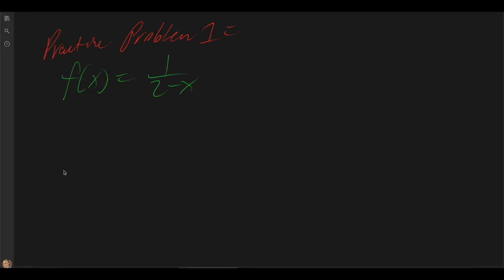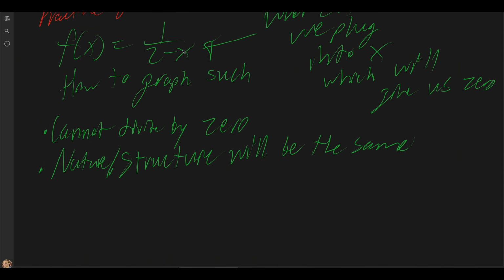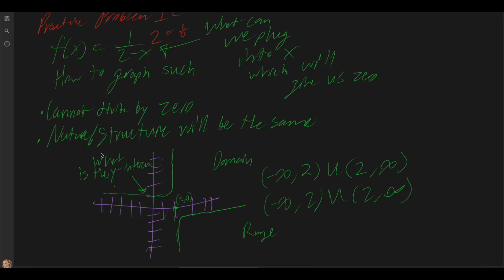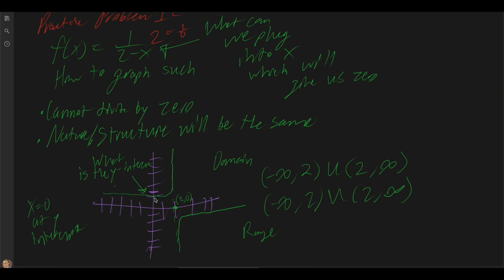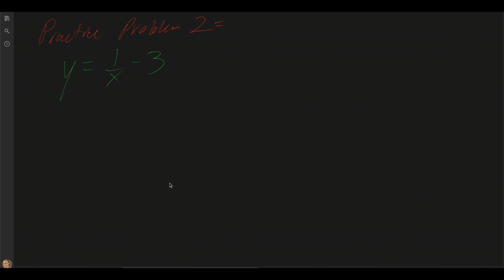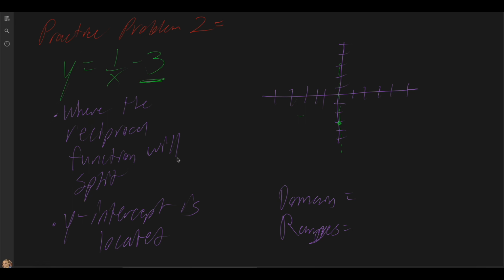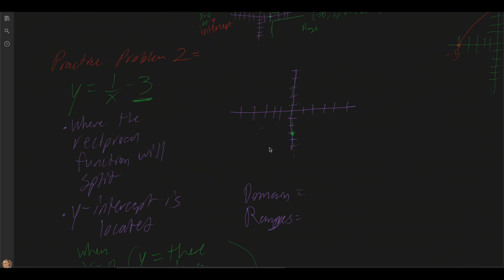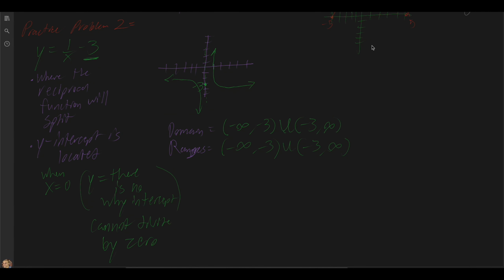Calculus-Chapter 1-Functions-1.1.4-Reciprocal Functions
Hello Everyone,
Here is a shroter video compressed on specific sections depending on viwership pace. Here focusing on semi-circle functions to get essentials out of the way and explain their domain/ranges as well. This foundation will build upon more complex topics as we dive further in depth with the course!

Gunnar

0:00-Concept/Concept Example
2:09-Practice Problem 1
6:50-Practice Problem 2